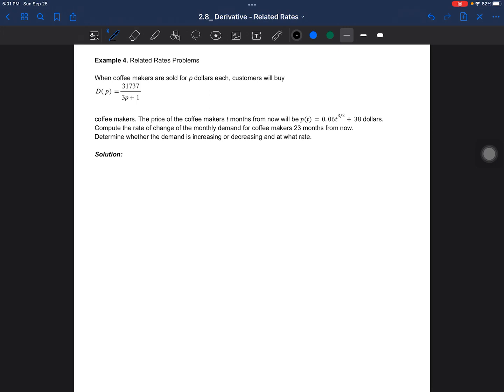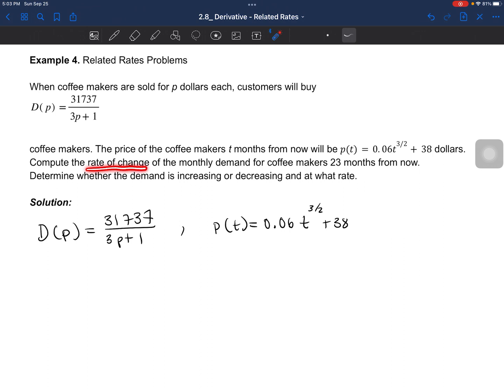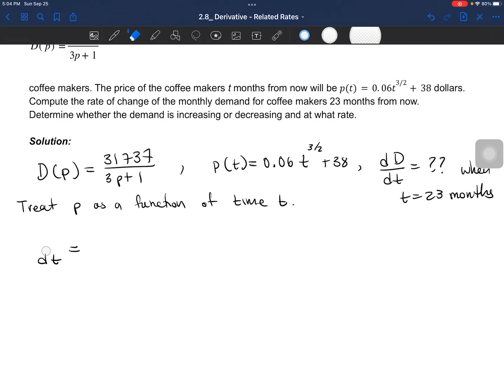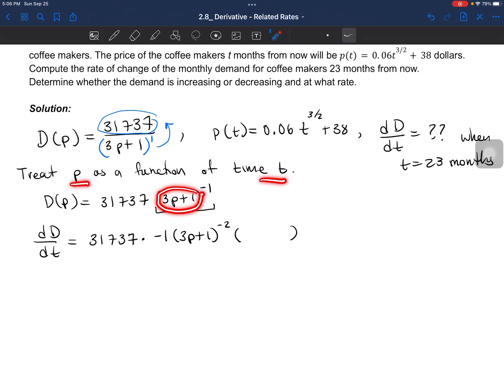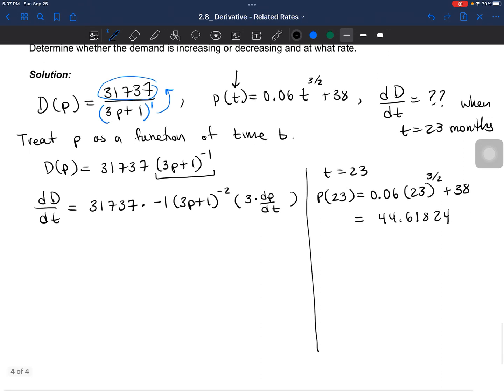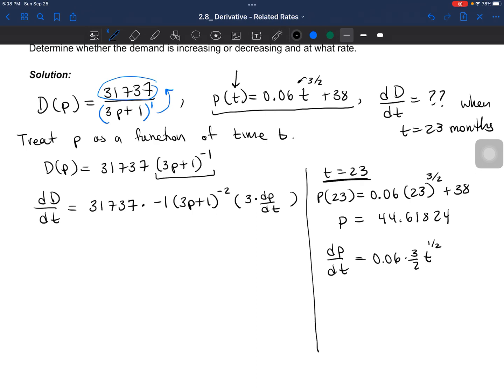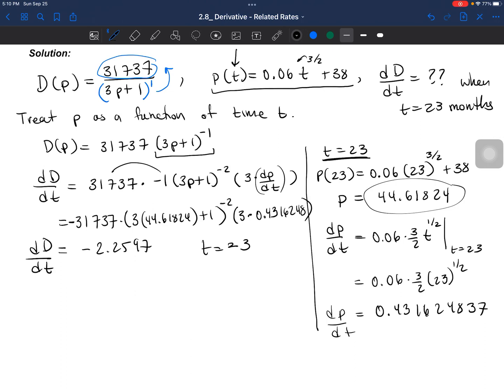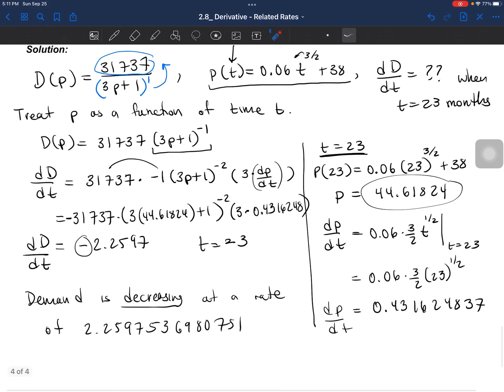2.8 Ex. 4 - Related Rates